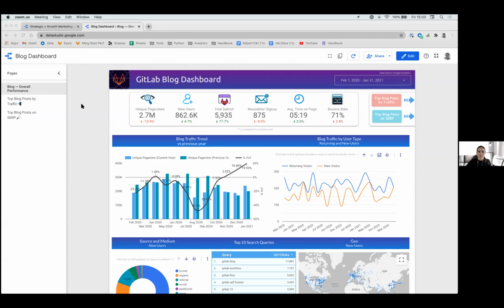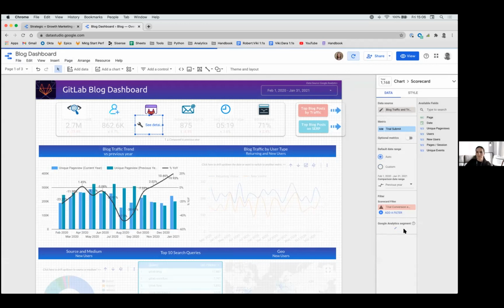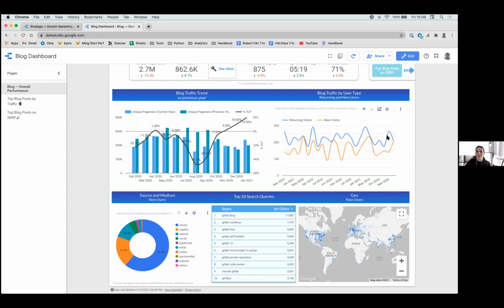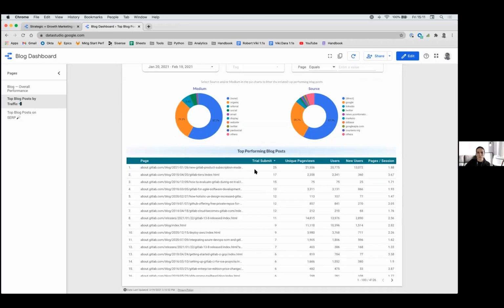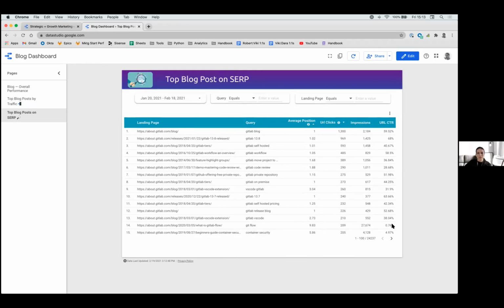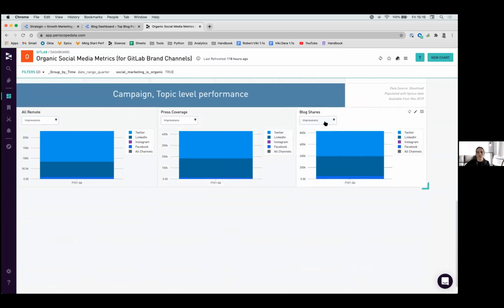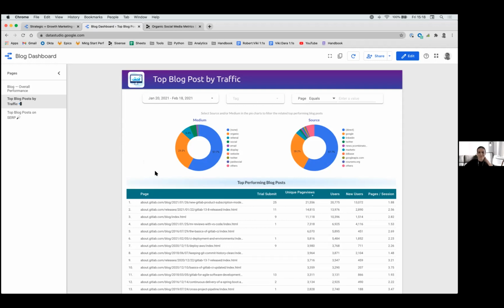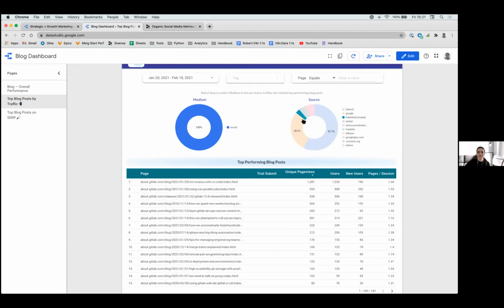Walkthrough of GitLab blog dashboard (MVC2)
Viki Juhasz (Data Analyst, Marketing Strategy and Performance) and Rebecca Dodd (Managing Editor, Inbound Marketing) go through the next iteration of our blog metrics dashboard.